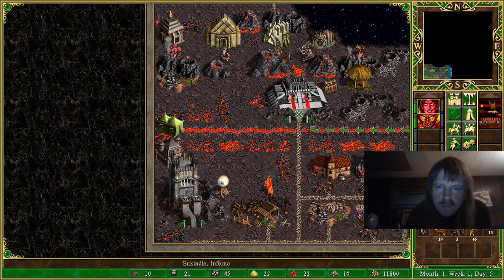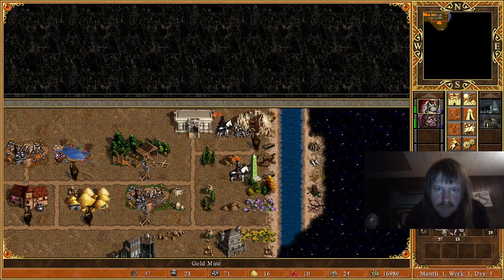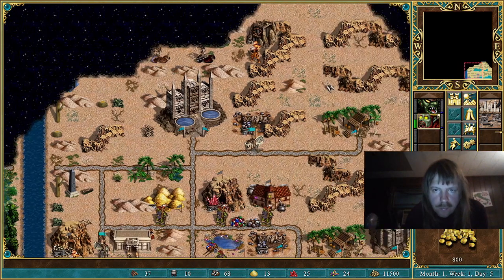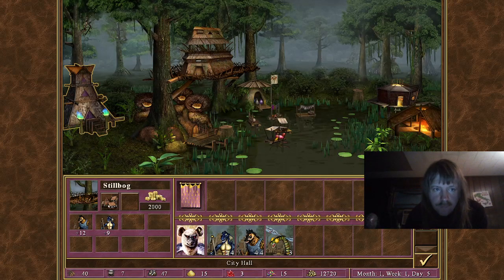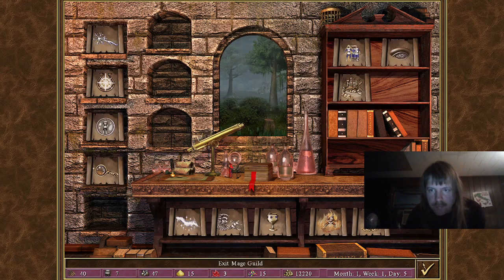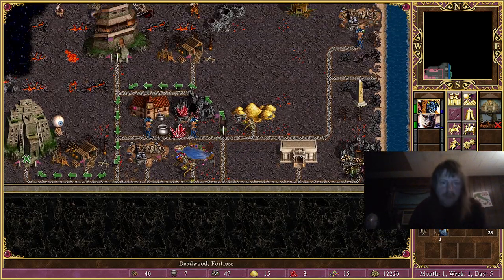Making a Map in "Heroes of Might & Magic 3" Part 28!!!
Still more Playtesting!